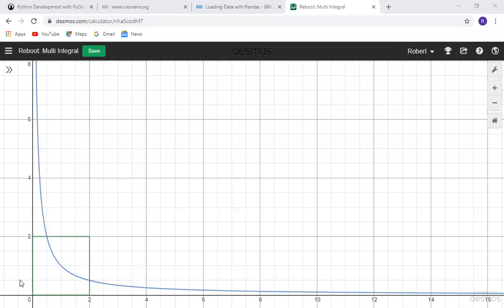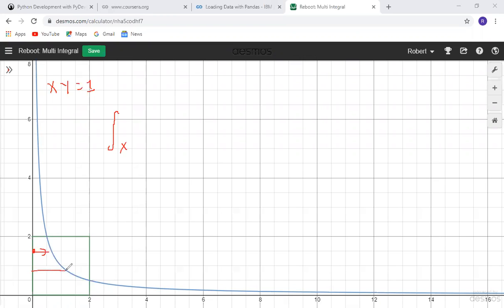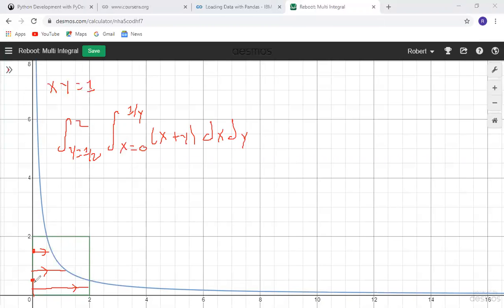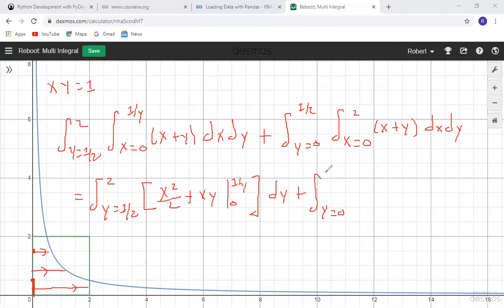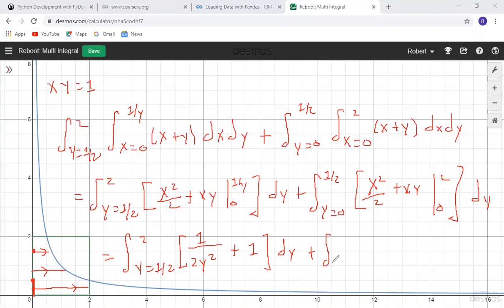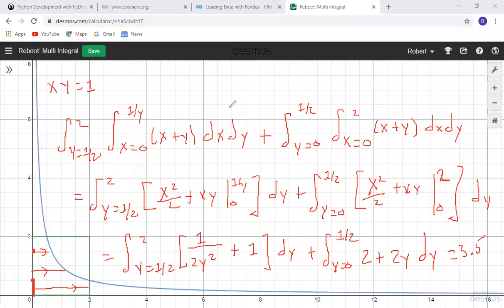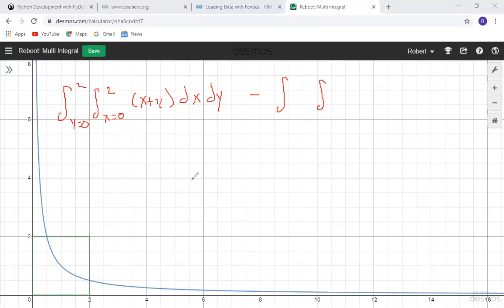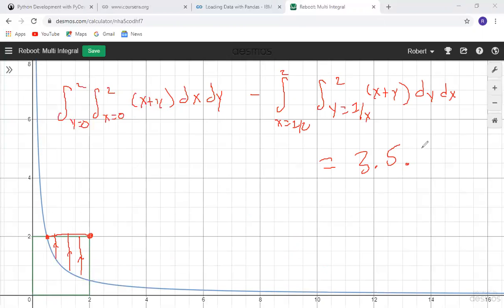Rob's 221 Lecture 29 Part 6